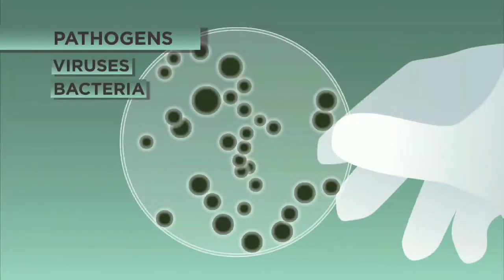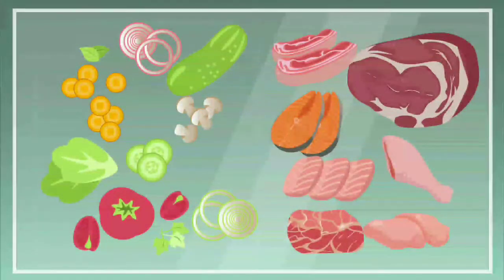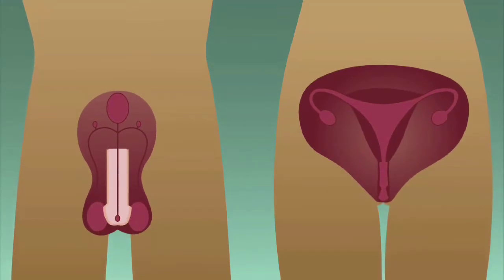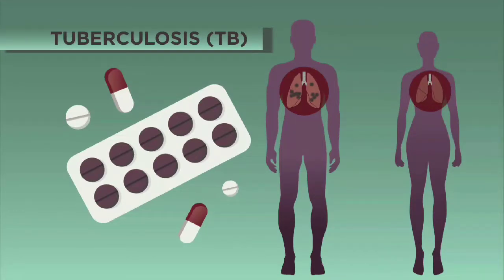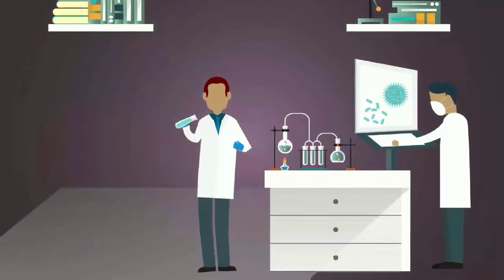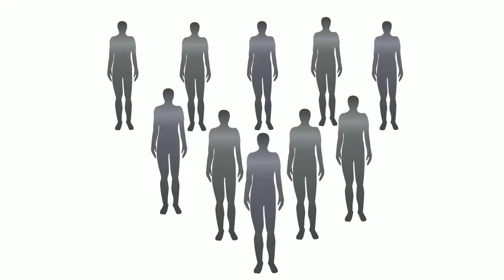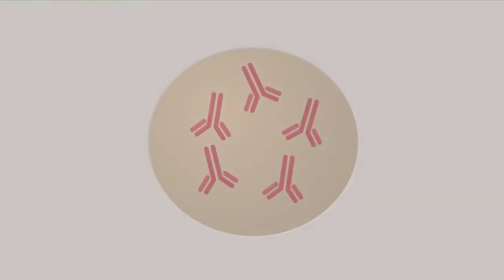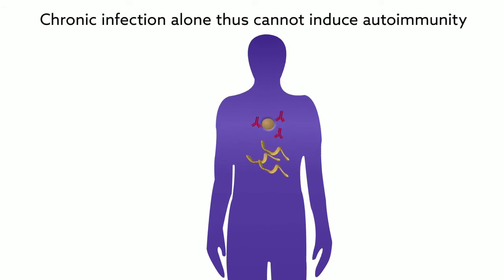Bacterial Diseases ,Infection and Host Response.